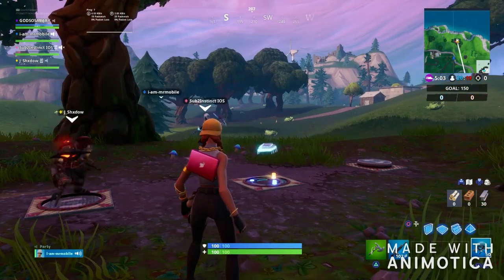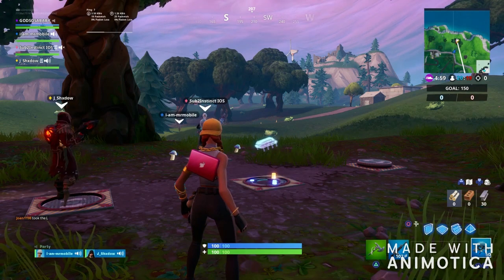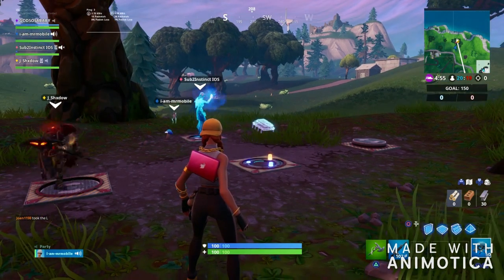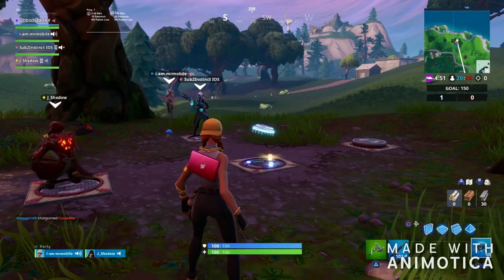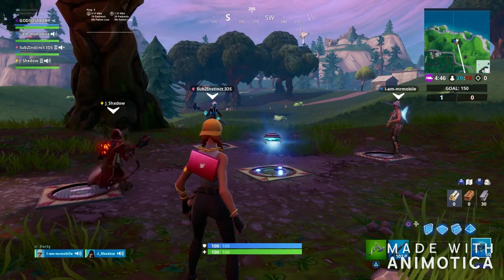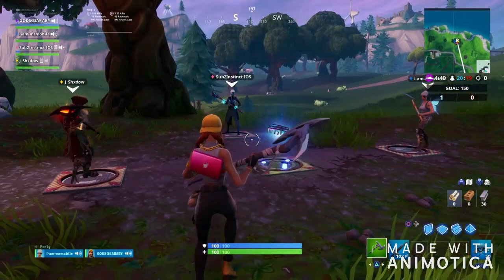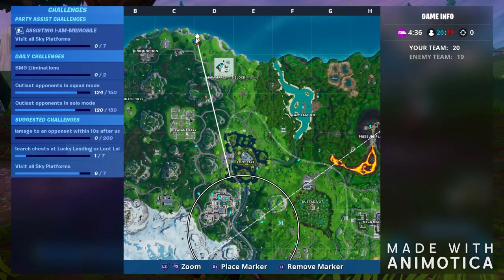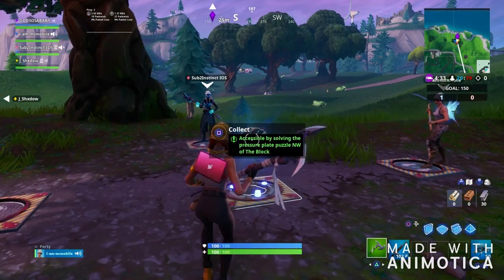HOW TO UNLOCK FORTBYTE 82 / FORTBYTE 82 LOCATION CHALLENGE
HEY GUYS TODAY I WILL SHOWING YOU GUYS HOW TO UNLOCK FORTBYTE 82 IN FORTNITE BATTLE ROYALE. SO THIS FORTBYTE LOCATION IS RIGHT ABOVE THE BLOCK ON THE NORTH SIDE OF THE MAP IN FORTNITE SEASON 9 BATTLE ROYALE. I WILL TRY AND COVER AS MANY FORTBYTE CHALLENGES AS I CAN ON THIS CHANNEL GUYS. FORTNITE IS IN SEASON 9 OF ITS SEASONS. FORTNITE BATTLE ROYALE HAS AWESOME BATTLE ROYALE GAME STYLE AND TEAM PLAY. AND LAST BUT NOT LEAST I WILL BRING YOU GUYS FORTBYTE LOCATIONS, FORTNITE GAMEPLAY  AND LIVEAMS ON THIS CHANNEL MAKE SURE TO SUBSCRIBE AND TURN ON POST NOTIFICATIONS TO JOIN US ON STREAM ONE DAY =)